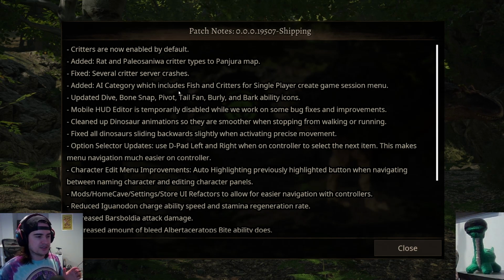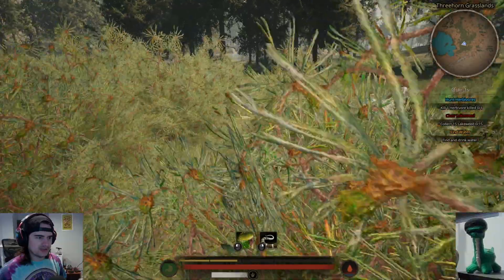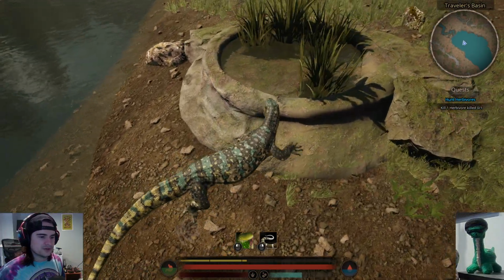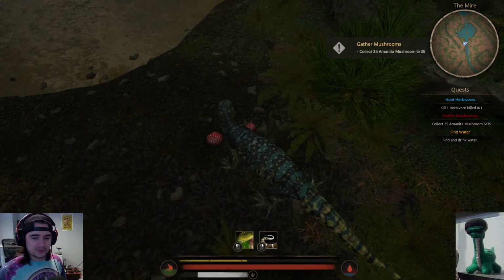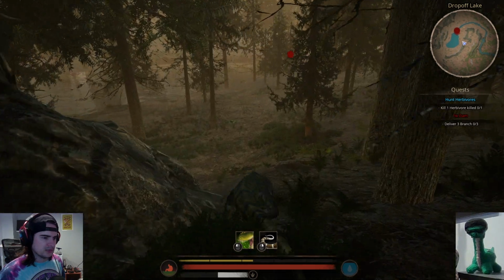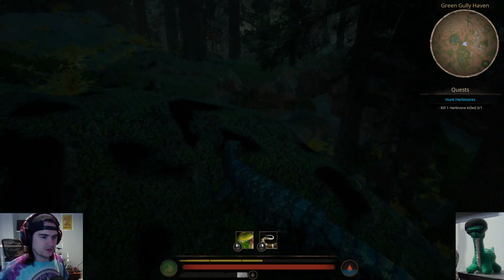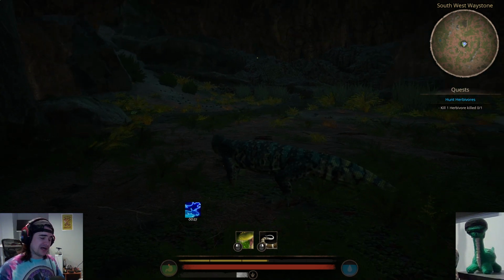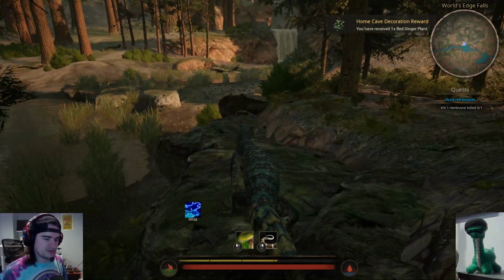Path of Titans Megalania Growth! Episode 5: Chillin' in the Southwest Corner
Hey everyone! I've been checking out Path Of Titans - I have always been a huge Isle fan, but I'm really interested in the questing system and map for PoT. So join me in this series here that showcases what growth feels like in Path of Titans! Starting with what may be my new favorite creature in the entire game! The Megalania!